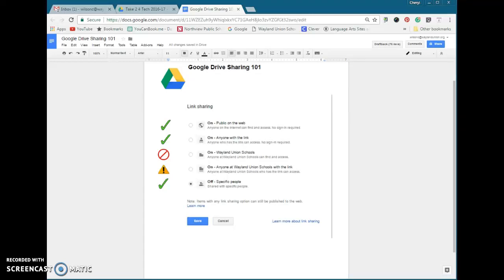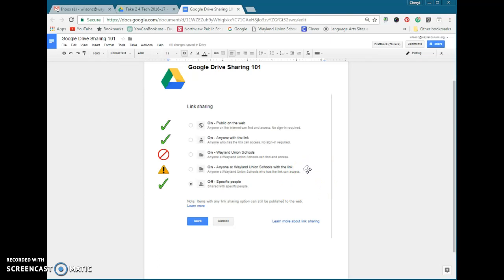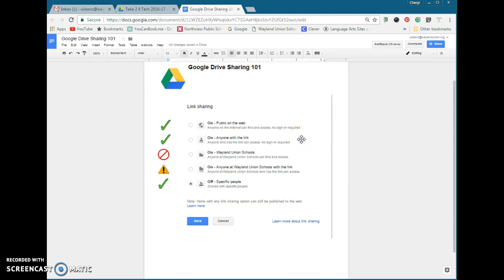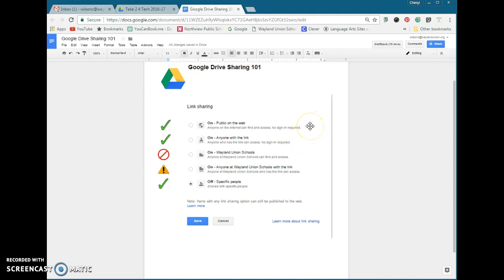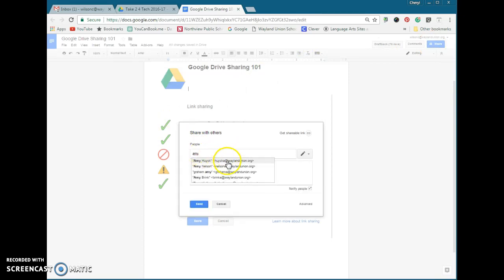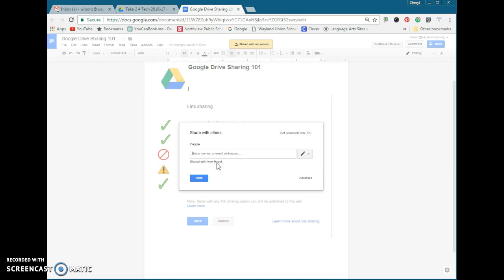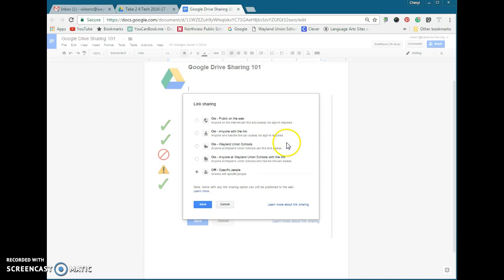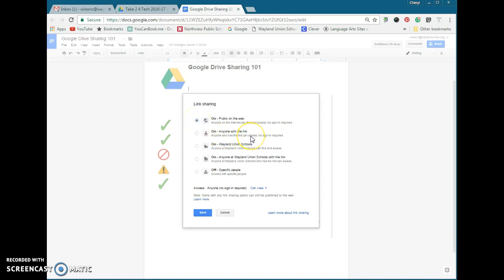Google Drive Sharing 101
This video will show you how to adjust sharing within a Google organization.